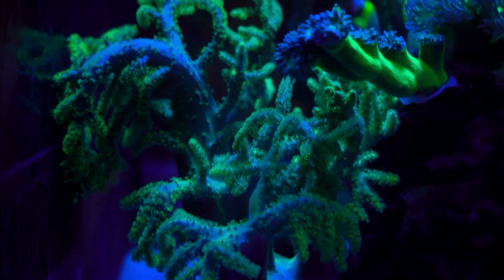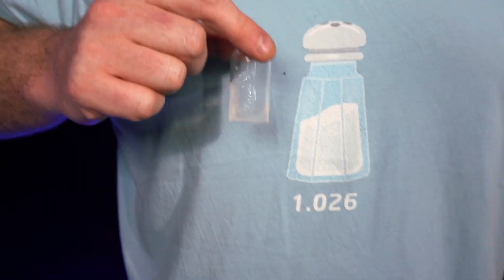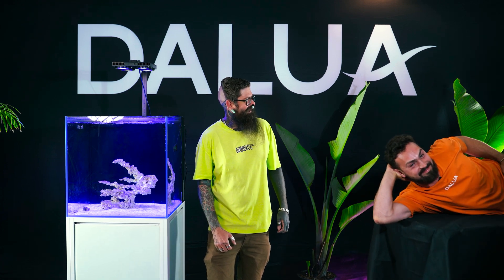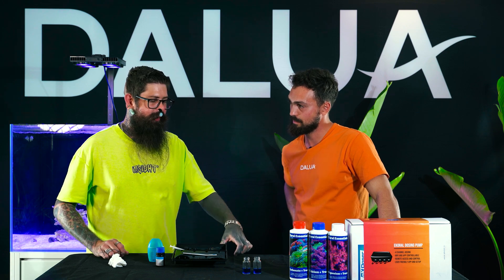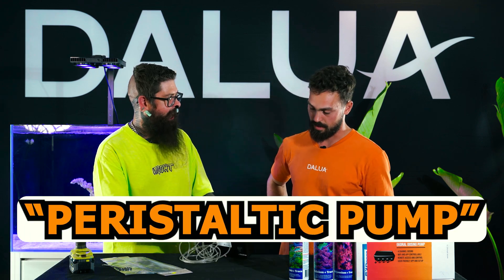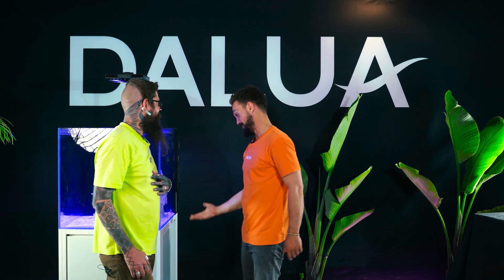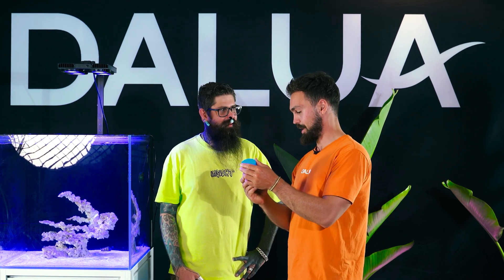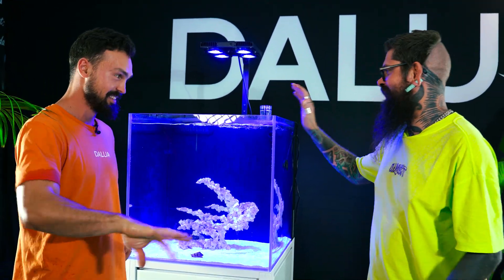12 Week Reef | Video 7. Dosing Coral Essentials Feat. Shane Danger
Video 7 of the 12 WEEK REEF gets our first glimpse of an actual coral and a surefire way to maintain stability in an ever-growing coral reef aquarium. Once you're done, you can move on to video 8, an all-in coral marathon.

All Products and Videos Mentioned In This Video
DOSING PUMP👉 EKoral Dosing Pump
CALCIUM 👉 Coral Essentials Calcium + Traces
MAGNESIUM 👉 Coral Essentials Magnesium+ Traces
WEEK 8 Shane returns to add a tonne more coral ➡️ Coming soon.

Chapters and Key Moments
00:00 - 00:21 - Intro
00:22 - 01:03 - Ugly Stage and Why It's Good
01:04 - 02:00 - Coral Color and Best Practices
02:01 - 03:05 - Dosing Pump and Maintaining Stability
03:54 - 04:55 - Shane Tests The 12 Week Reef
04:56 - 05:38 - Shane Explains His Job (Coral Husbandry)
05:39 - 05:57 - Shane's Favorite Corals
05:58 - 06:55 - Why We Use Coral Essentials
06:56 - 08:02 - How To Use The Coral Essentials Calculator
08:03 - 10:23 - Massive Saving Money Tip
10:30 - 12:31 - Installing The Dosing Pump and App
12:32 - 13:44 - Shane's Gift A Corallimorph Coral
13:55 - 14:30 - Adding Our Very First Coral
14:31 - 15:36 - Coralline Algae And Shane Makes A Promise